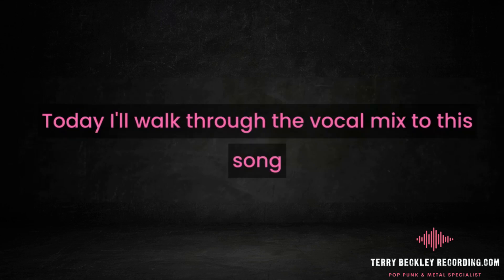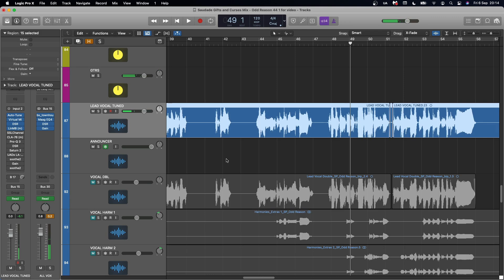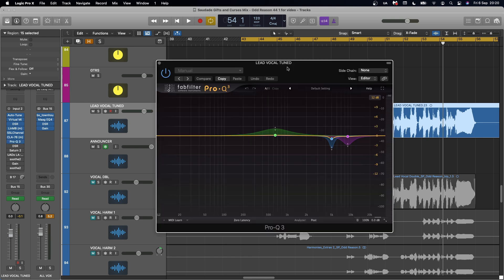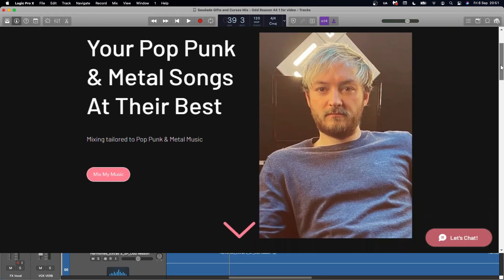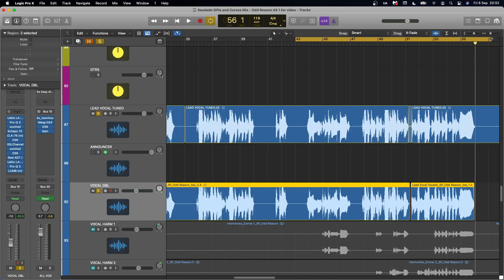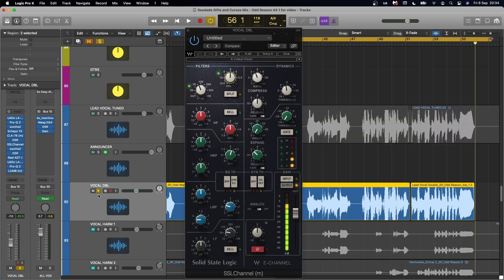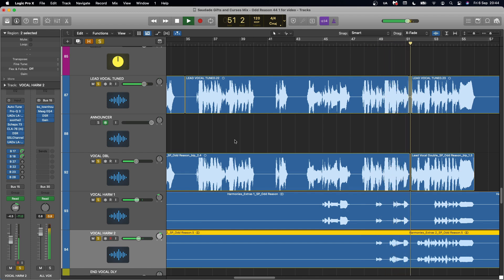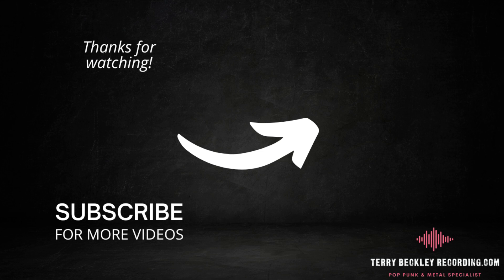Mixing Pop Punk & Emo Vocals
About Me:
I record, mix and master (just like every other producer) but I specialise in Pop Punk, Metal and everything in between. I love that music and I know that music inside out - I know how it should sound and I know what works because it's all I know! I literally know nothing else.

So if you want your next song to sound right at home on playlists next to your favourite artists then you need mixing approaches that are tried and tested and specifically tailored to our kind of music. Because as you probably know, it just ain't like any other music out there! and we can discus your music & your upcoming projects